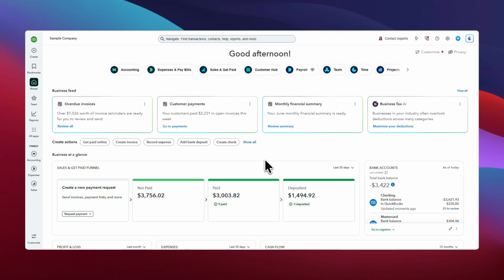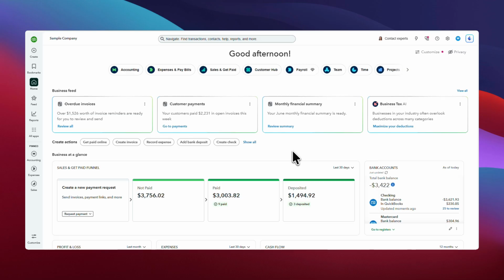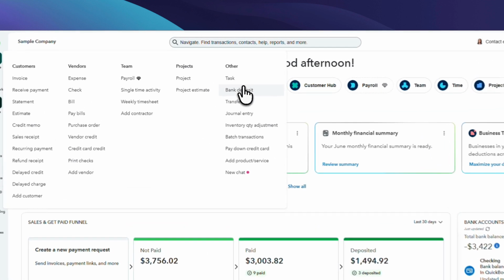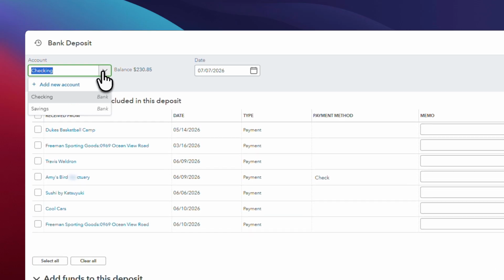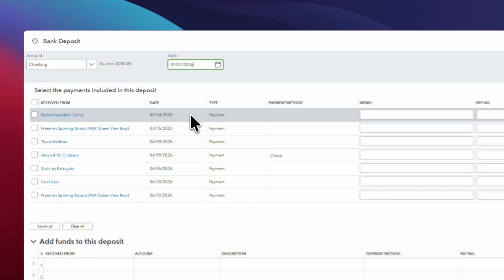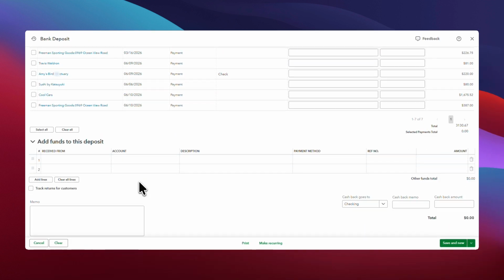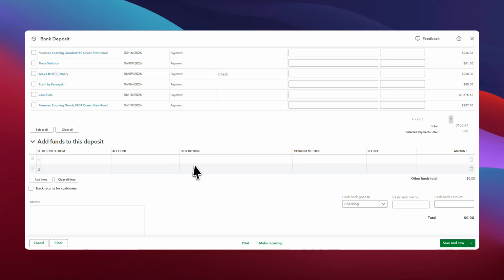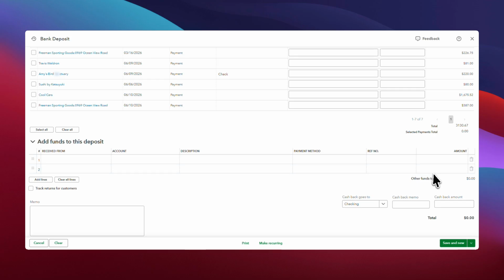How to Record Government Grants in QuickBooks (2026 Updated Guide)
Here’s how to record government grants in QuickBooks step by step.

In this 2026 updated guide, you’ll learn how to record government grants in QuickBooks. This tutorial covers entering grant funds, selecting the appropriate accounts, tracking grant income, recording grant-related transactions, and maintaining accurate financial records for reporting purposes.

• Record government grants in QuickBooks
• Track grant income
• Record grant-related transactions
• Manage grant funds
• Organize financial records
• Improve accounting accuracy

• Income accounts
• Liability accounts
• Grant transactions
• Bank deposits
• Chart of Accounts
• Company preferences

• Bank Deposits
• Chart of Accounts
• Journal Entries
• Income Tracking
• Financial Reports
• QuickBooks

⚠️ Important Note

The correct accounting treatment for government grants depends on the purpose of the grant and your local accounting or tax requirements. If you're unsure whether the grant should be recorded as income, deferred revenue, or another account, consult your accountant or tax professional.